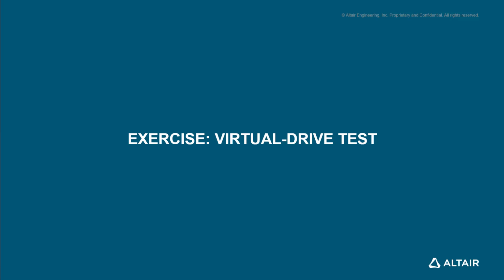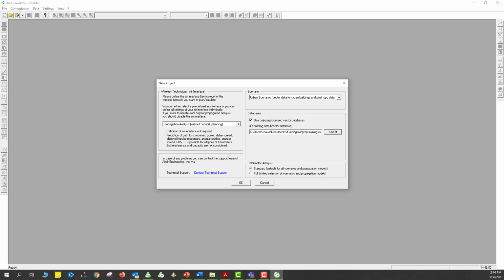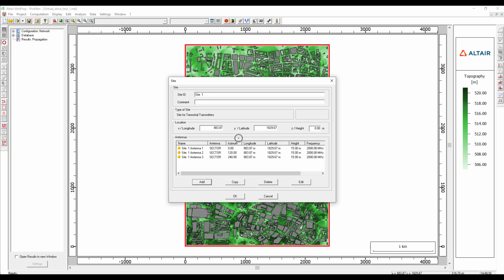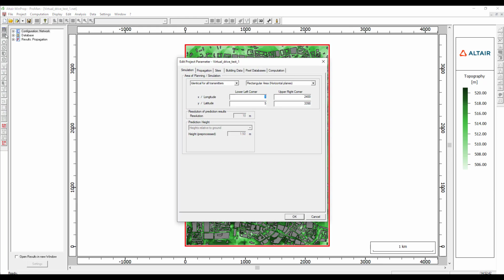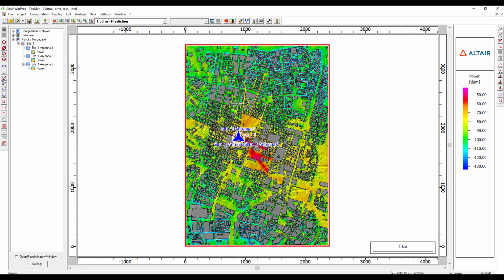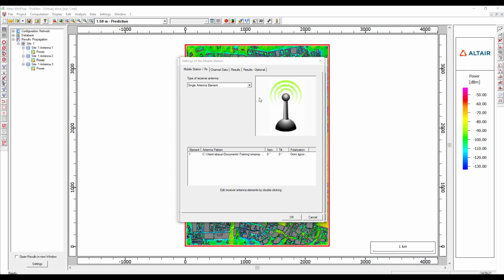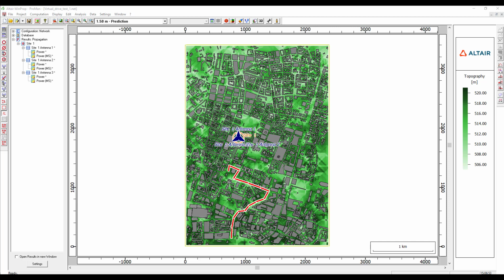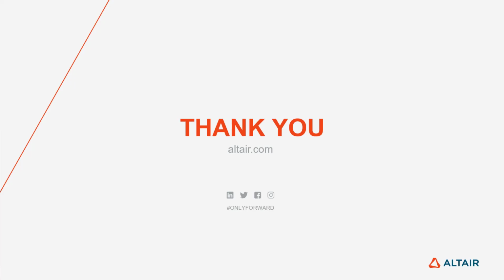Virtual Drive Test using WinProp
Altair`s Smit Baua presents - Virtual Drive Test using WinProp